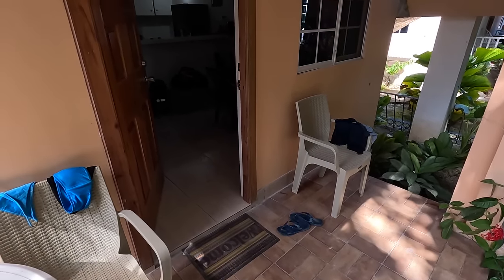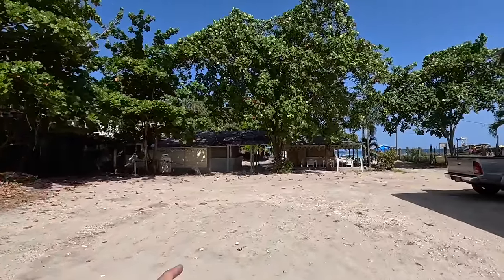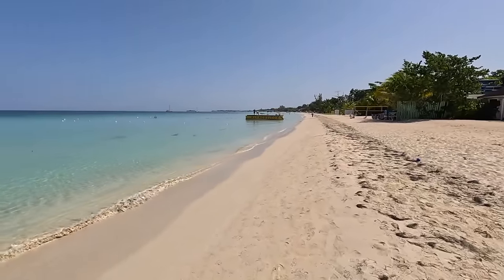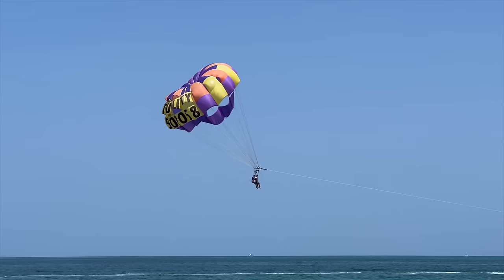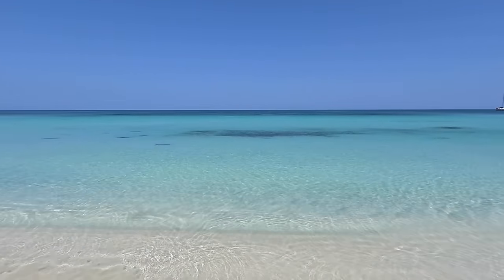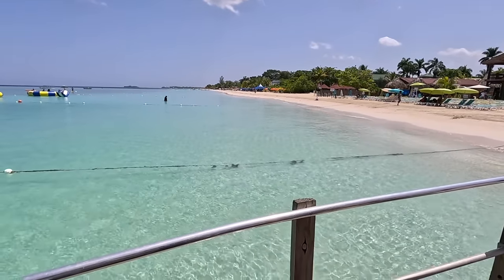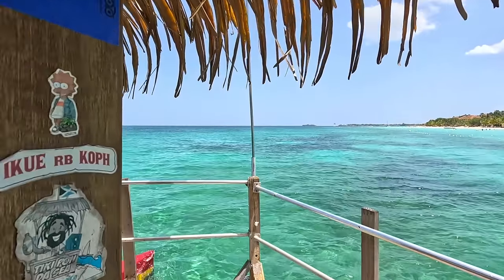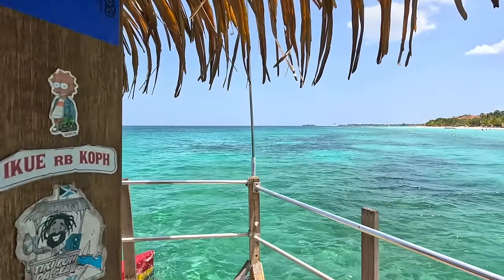NEGRIL | JAMAICA'S NO.1 BEACH DESTINATION! 🇯🇲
In this video we explore Negril in Jamaica